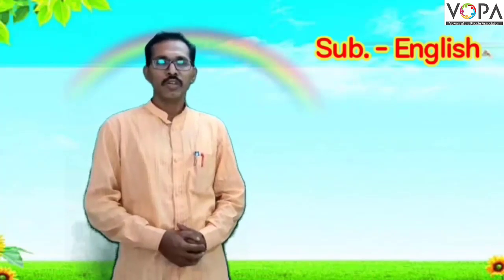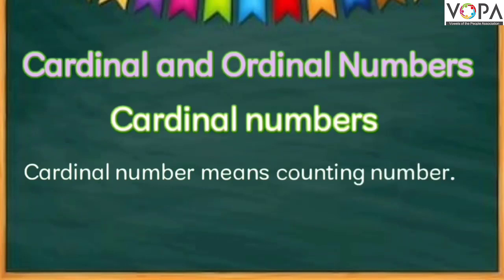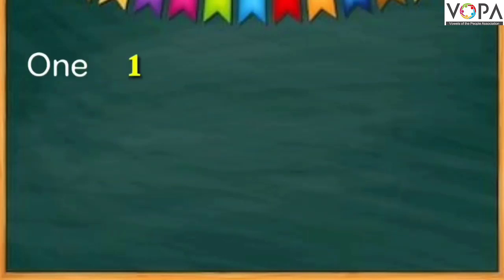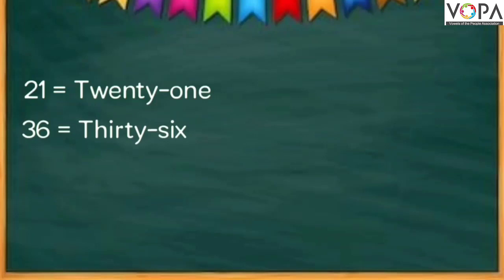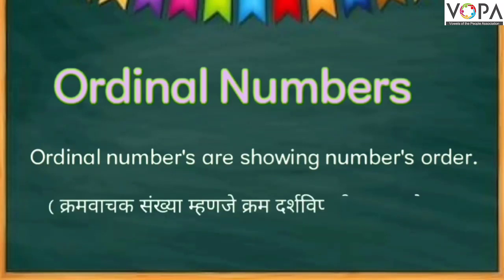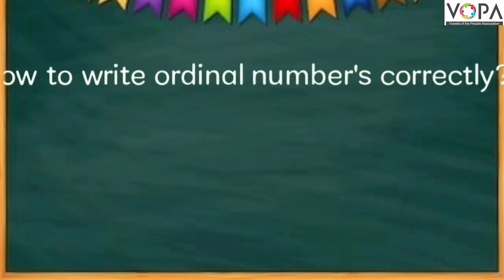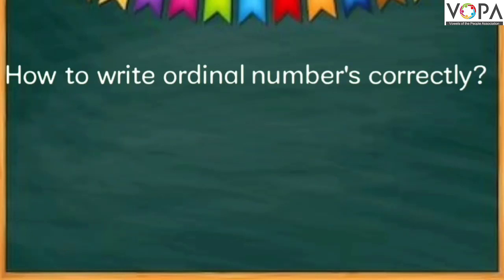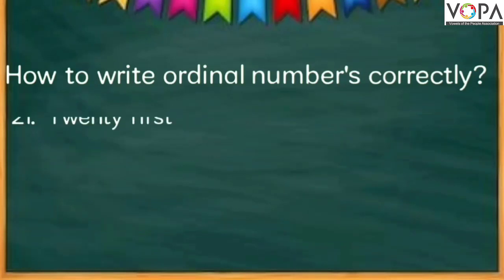5th | Scholarship | English | Cardinal & Ordinal Numbers | V1 | V-School